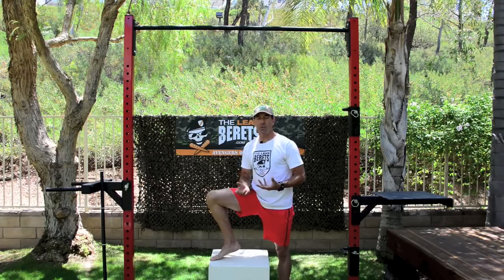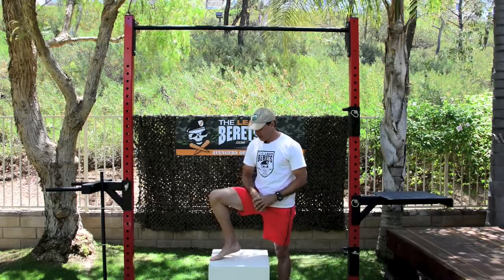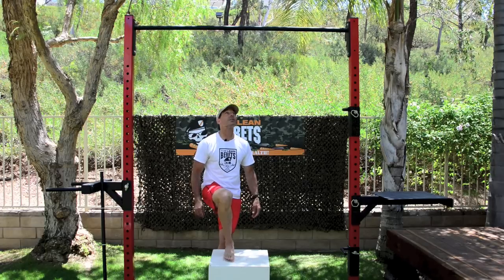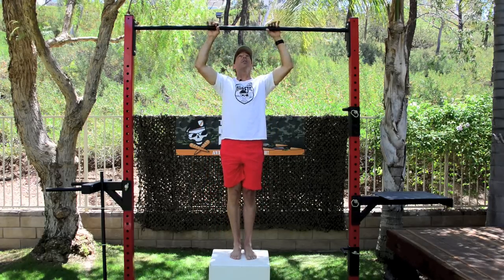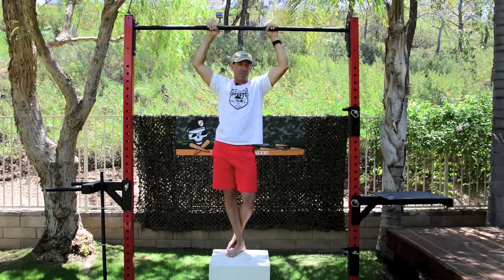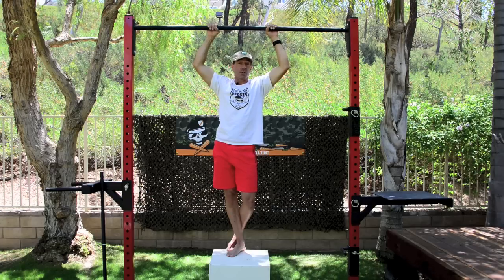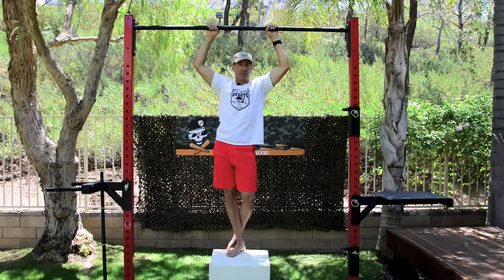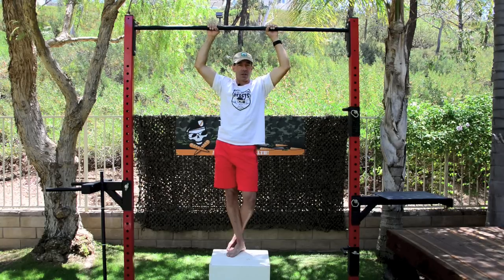Negative Pull Ups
Tutorial video on how to safely perform "Negative Pull Ups" using a pull up bar and plyometric jump box by Ron Jones, MS, Kinesiologist and Corporate Wellcoach of The Lean Berets.